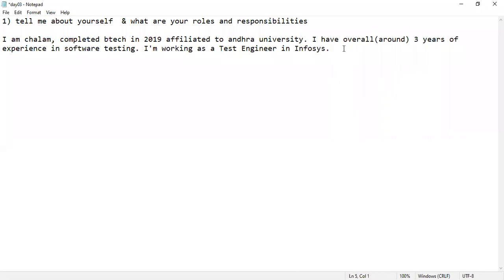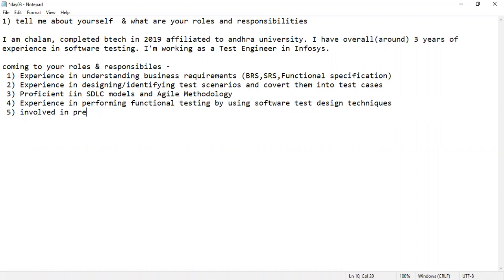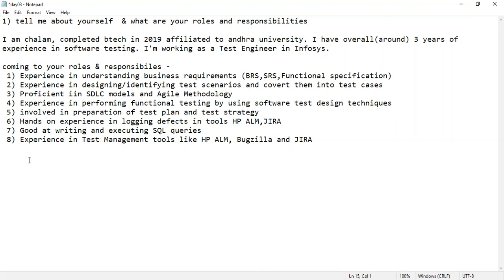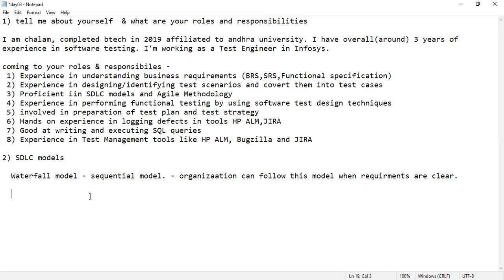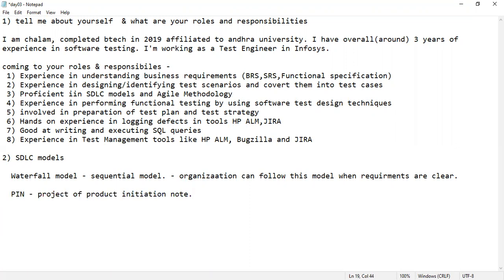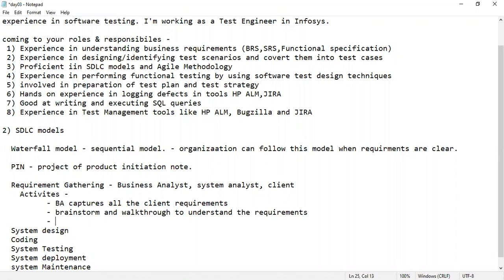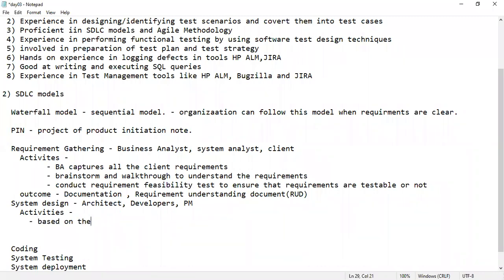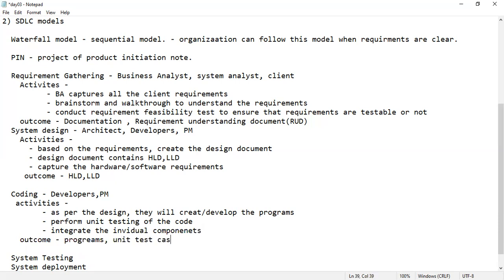Day03 Testing concepts - Software Development Life Cycle and V-Model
SDLC
V-Model